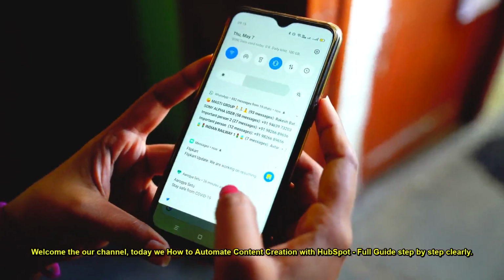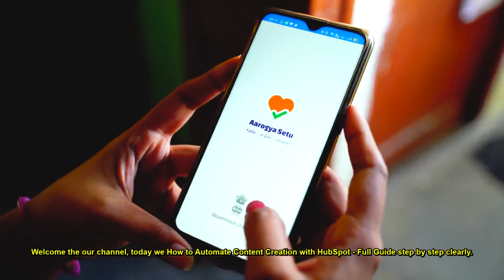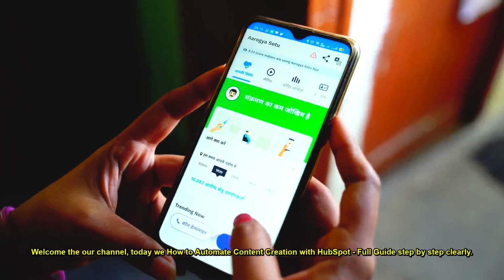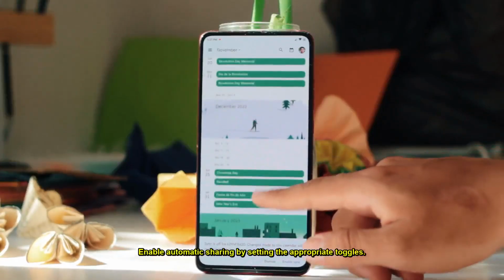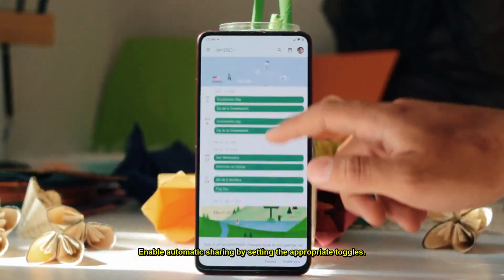How to Automate Content Creation with HubSpot - Full Guide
Unlock the secrets to effortless content creation with our comprehensive guide on automating your workflow using HubSpot! In this video, we'll walk you through step-by-step instructions on leveraging HubSpot's powerful tools to streamline your content strategy, save time, and boost your productivity. Whether you're a marketer, business owner, or content creator, this guide will help you harness automation to enhance your content marketing efforts.